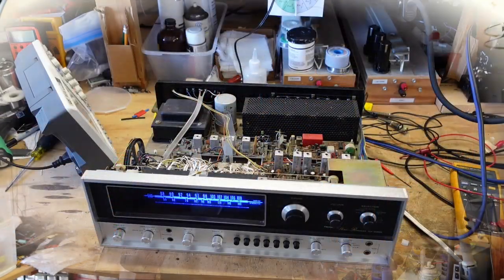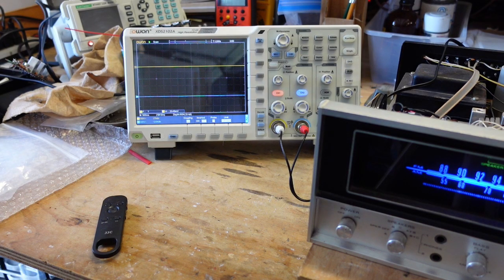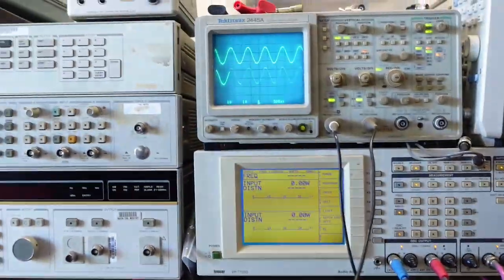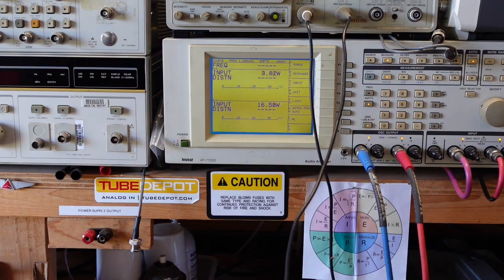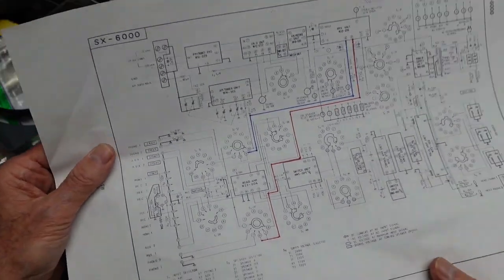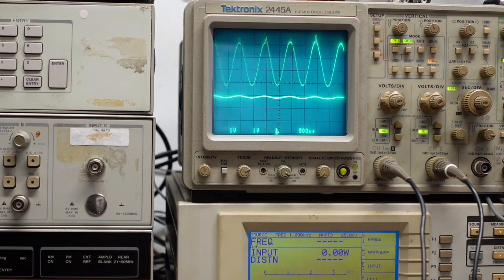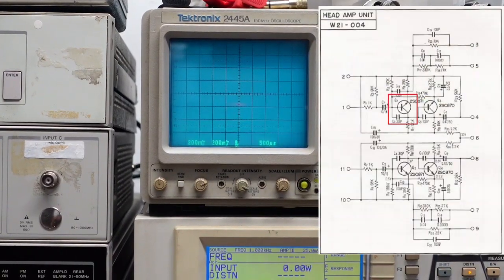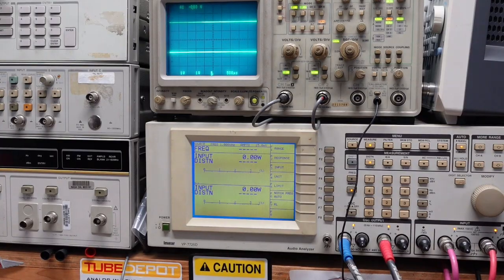Pioneer SX 6000 Repair Weak FM Left channel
This receiver had an issue with low output on the left channel when in FM mode.  This video outlines the diagnosis and repair.